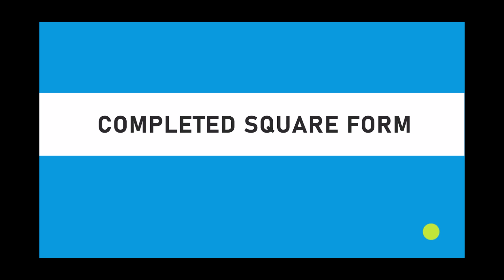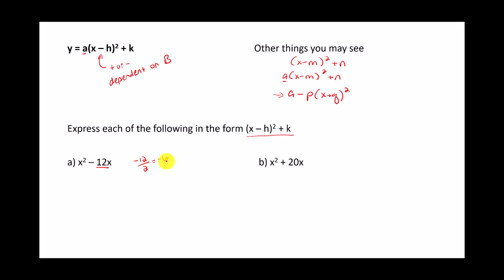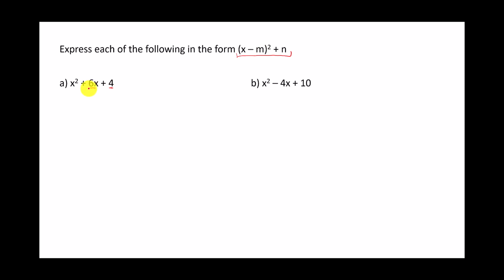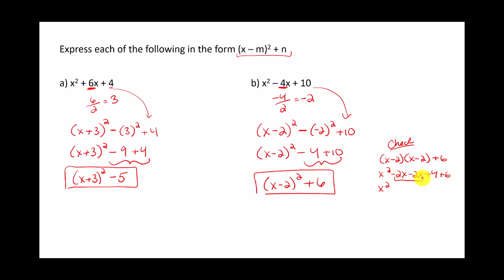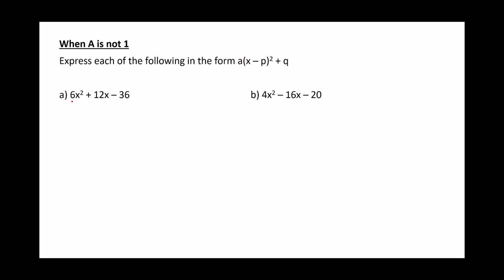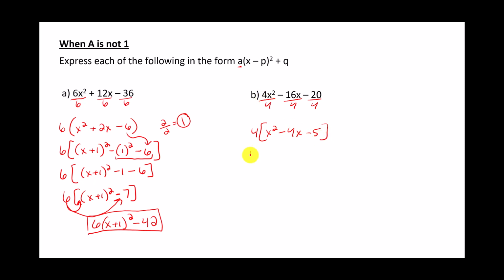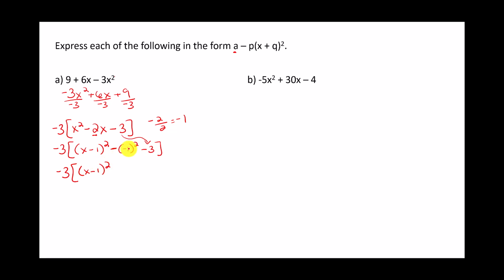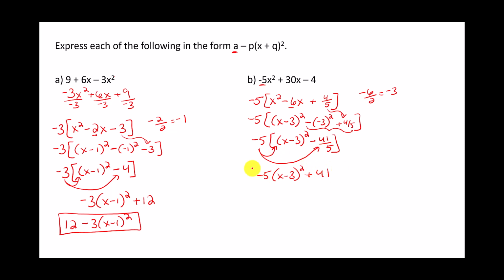Completed Square Form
Write quadratics in completed square form.